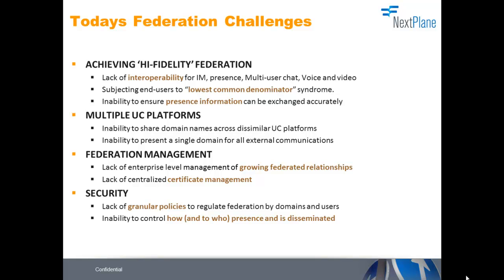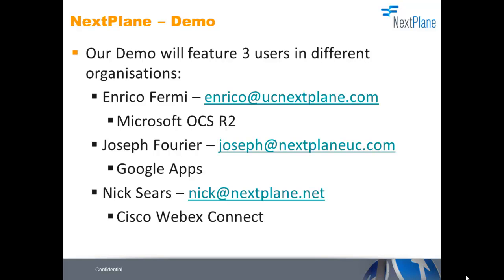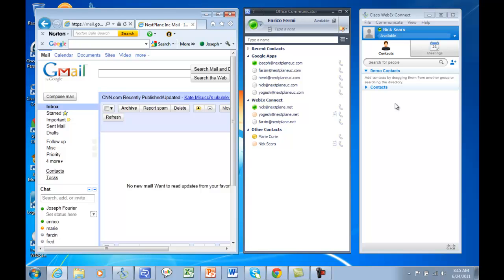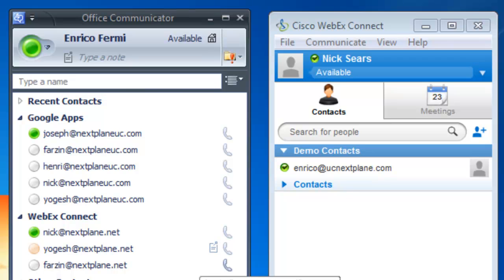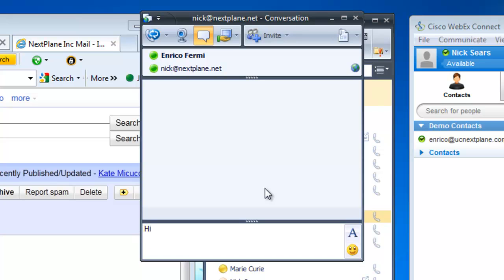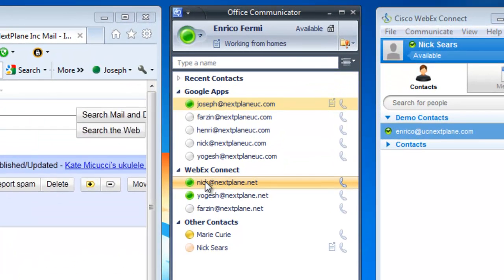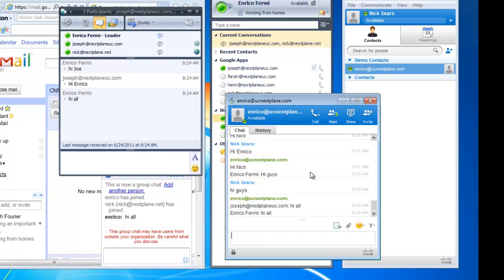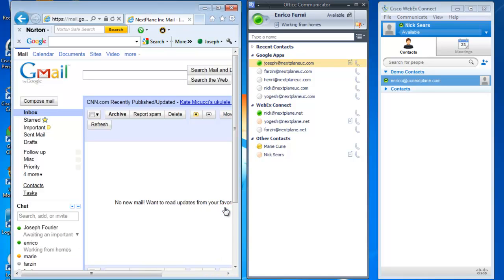Demo - NextPlane Federation Cloud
Demonstration of NextPlane's Federation Cloud solution for Unified Communications federation.